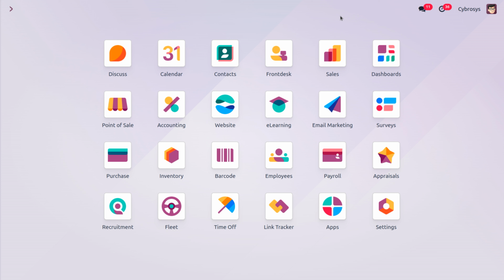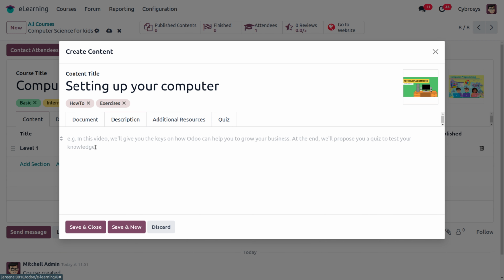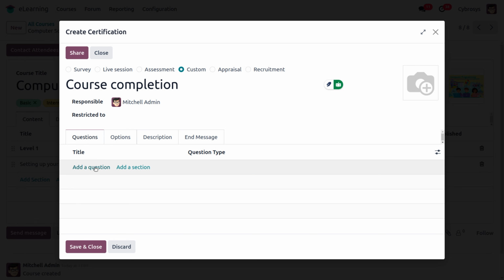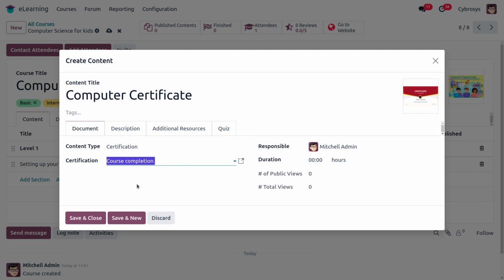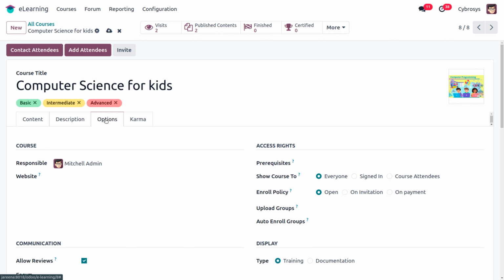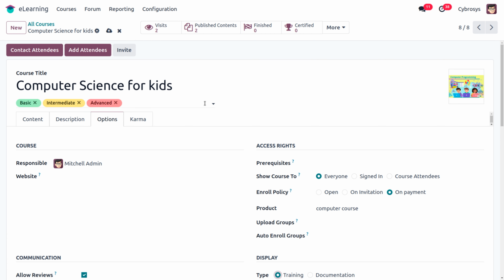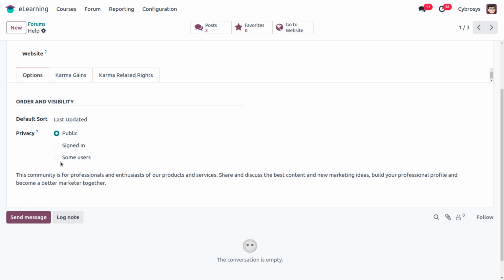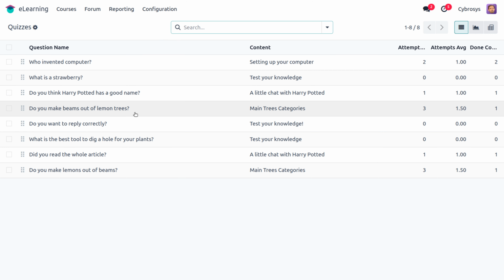Overview of eLearning in Odoo 18 | eLearning Tutorials in Odoo 18 | Odoo 18 Functional Tutorials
Odoo 18's eLearning module is a comprehensive Learning Management System (LMS) designed to facilitate the creation, management, and dissemination of online educational content. It enables educators and organizations to develop engaging courses, assess learner progress, and foster interactive learning communities.

Key Features of Odoo 18 eLearning:

Course Creation and Management: Easily upload various content types, define learning objectives, and organize material into structured sections. The platform supports multimedia content, quizzes, and certifications to enhance the learning experience.

Assessments and Certifications: Incorporate quizzes and certifications to evaluate learner understanding and certify their skills. This feature provides valuable feedback and validates the competencies acquired by students.

Gamification: Implement gamification elements such as karma points to motivate learners. Participants can earn points for course completion, reviews, and other interactive activities, fostering a more engaging learning environment.

Community Engagement: Utilize integrated forums to create a community where learners can discuss topics, ask questions, and share knowledge, enhancing collaborative learning.

Monetization and Access Control: Offer courses for free or monetize them by setting up paid access. Control enrollment policies, manage subscriptions, and track revenues seamlessly within the platform.

Analytics and Reporting: Access detailed reports on course performance, learner progress, and engagement metrics to make informed decisions and improve content delivery.